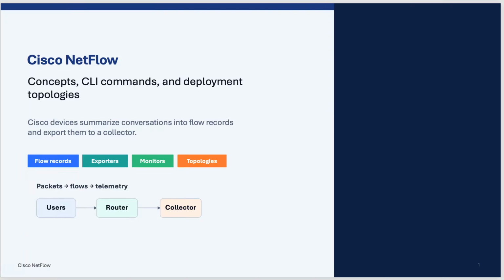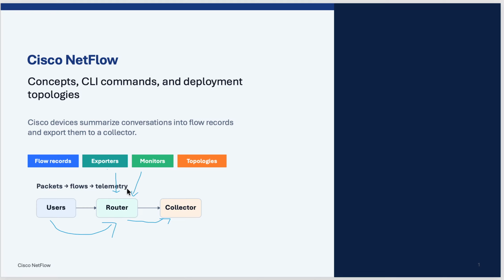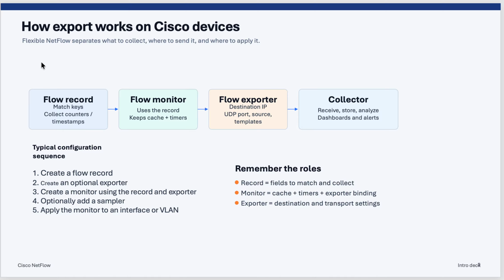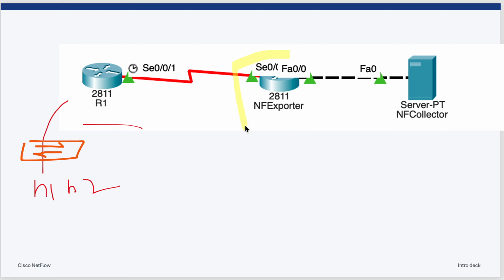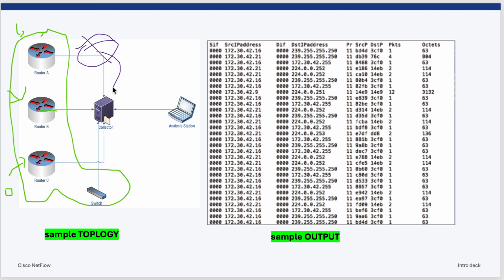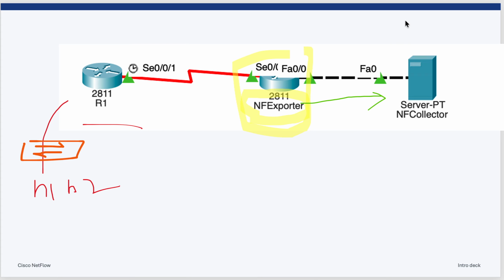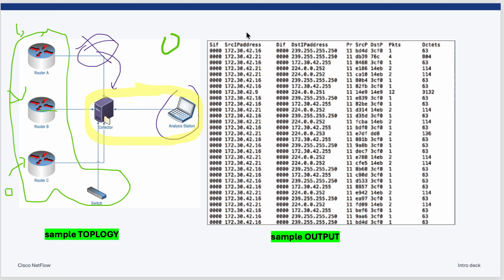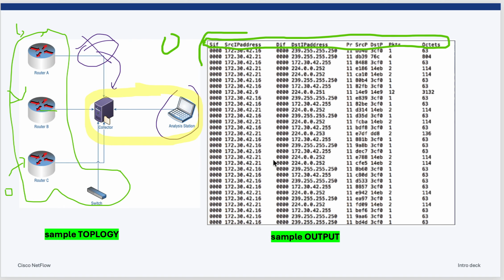Introduction to Netflow on Packet Tracer